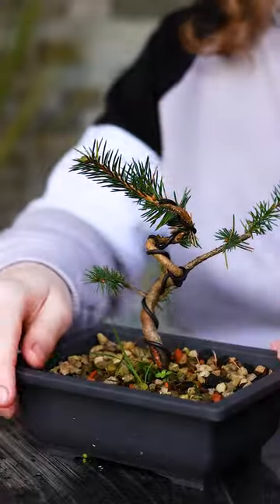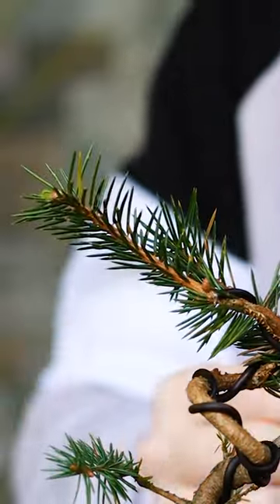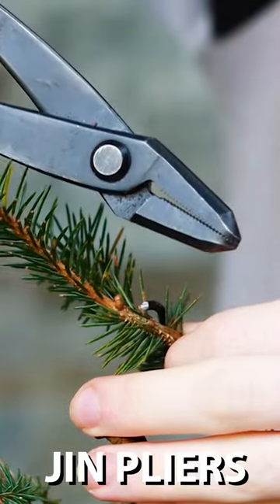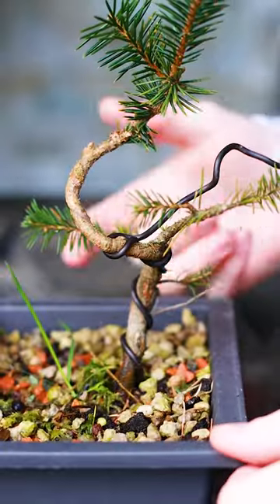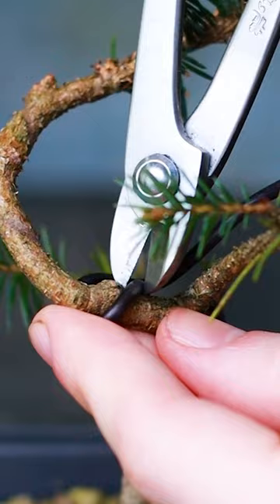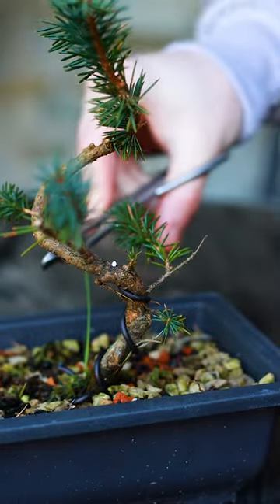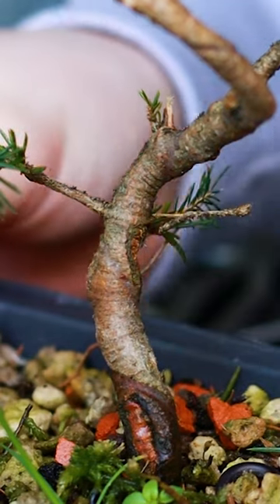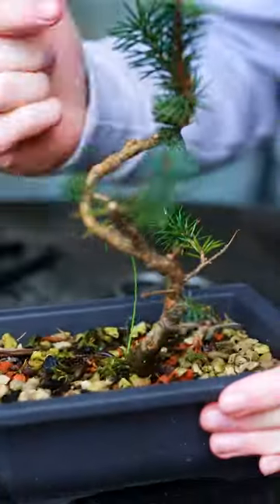How to Remove Wire from your Bonsai